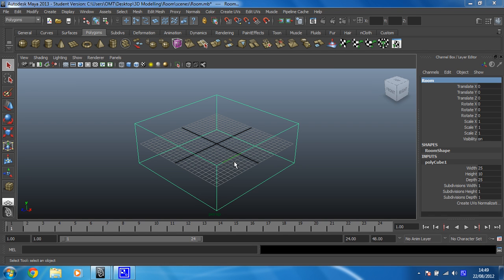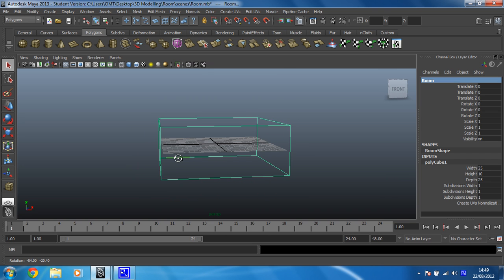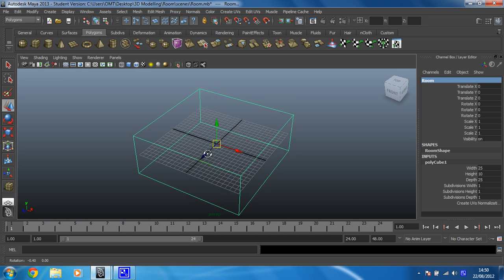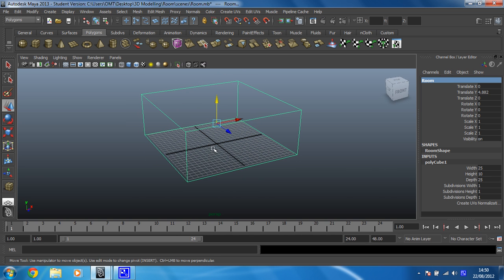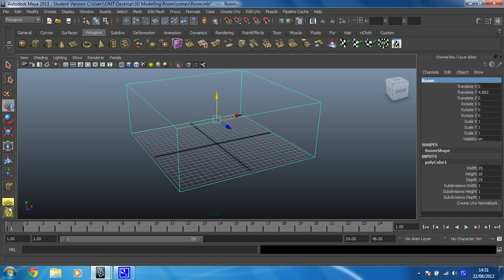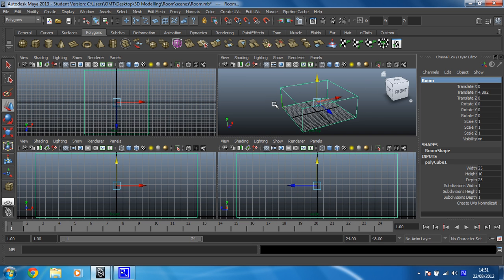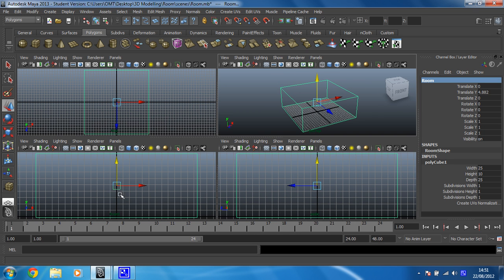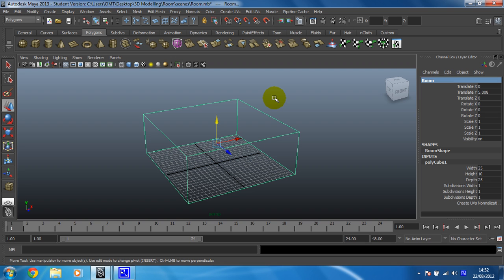Learn Maya 2015: The basics - 6 -- Using the translate tool and orthographic cameras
In this step you will use the translate tool to position the room. You will make use of the orthographic cameras to ensure precise positioning.